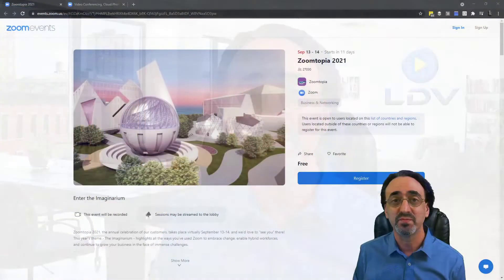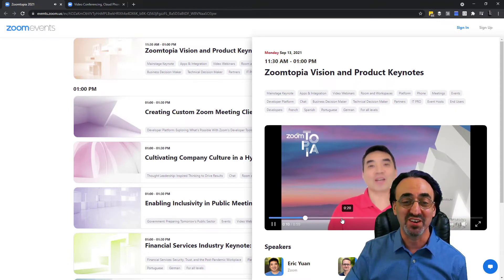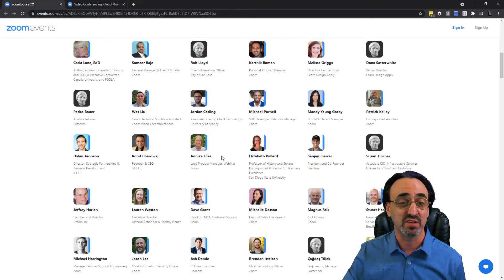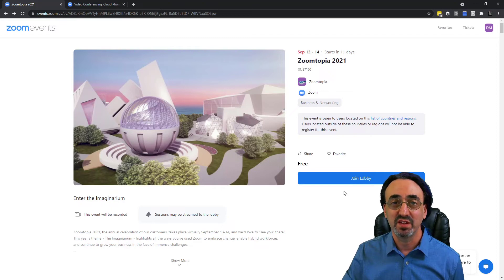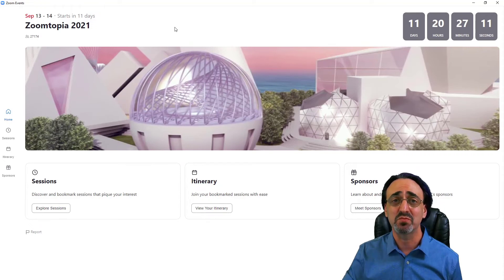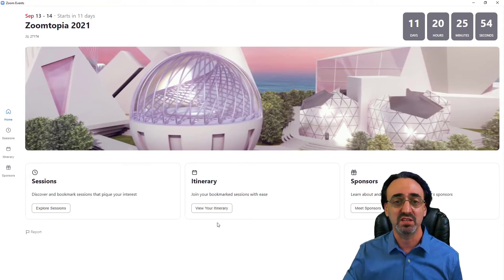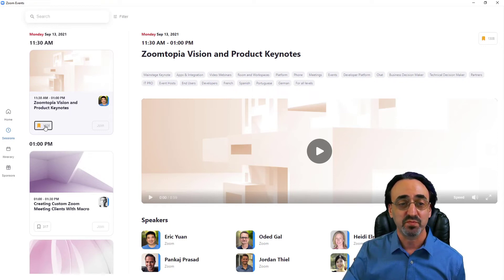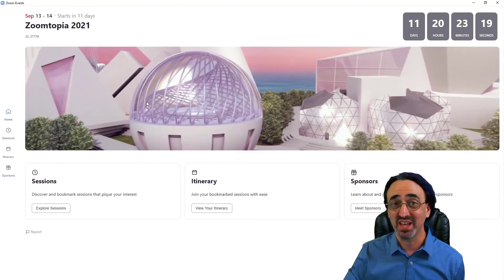Zoom Events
Zoom has a new platform for hosting online events. In this video I give a quick overview of the app and attendee registration process.

Please click here for part 2 of this review where I focus on the user experience during an event.